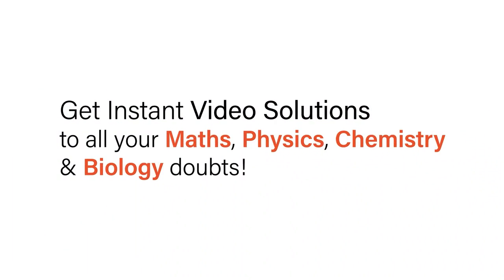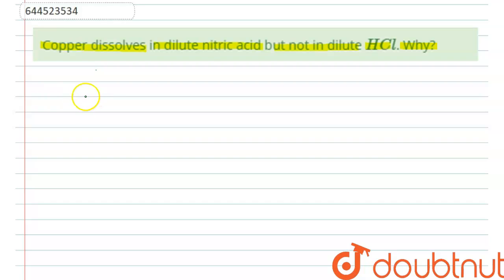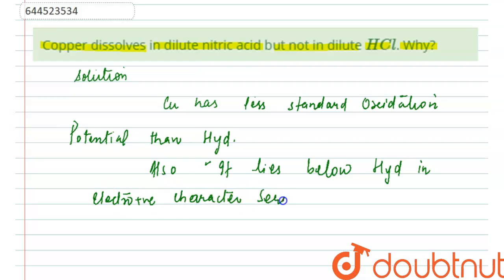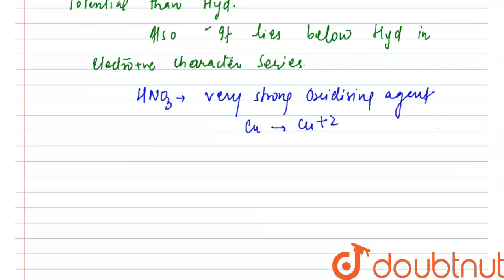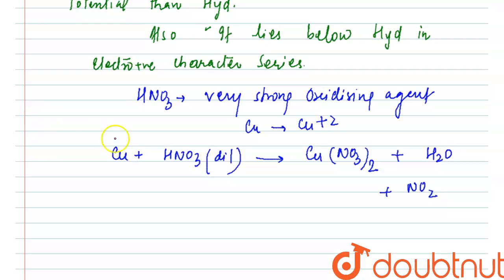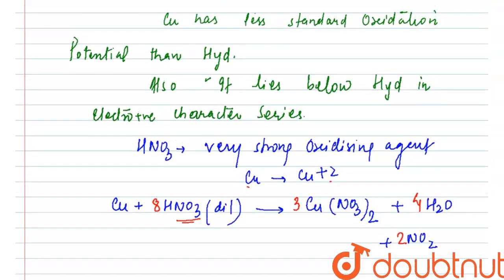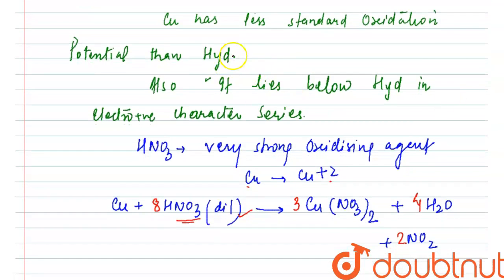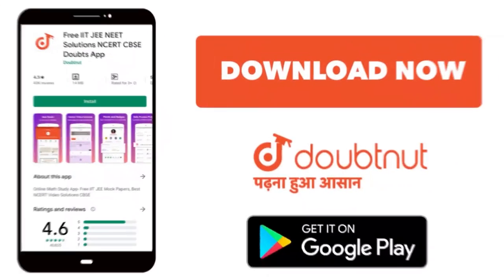Copper dissolves in dilute nitric acid but not in dilute HCl. Why? | 12 | D BLOCK ELEMENTS | CHE...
Copper dissolves in dilute nitric acid but not in dilute HCl. Why?
Class: 12
Subject: CHEMISTRY
Chapter: D BLOCK ELEMENTS
Board:IIT JEE

👉 Have Any Query? Ask Us.